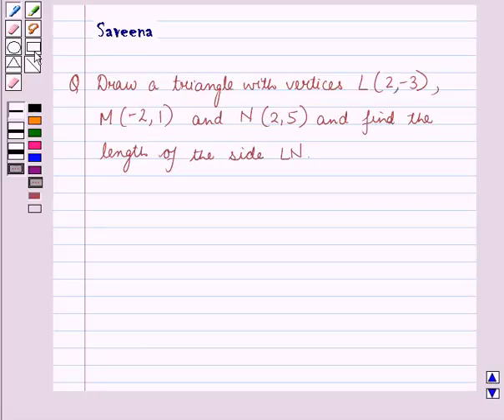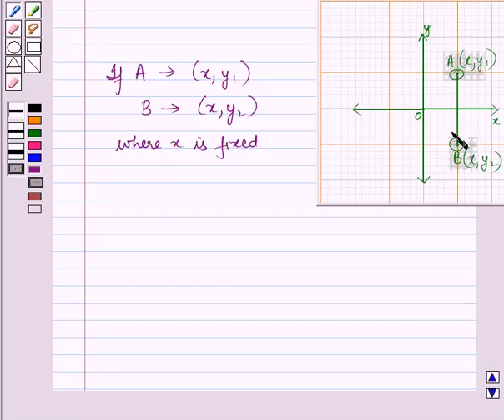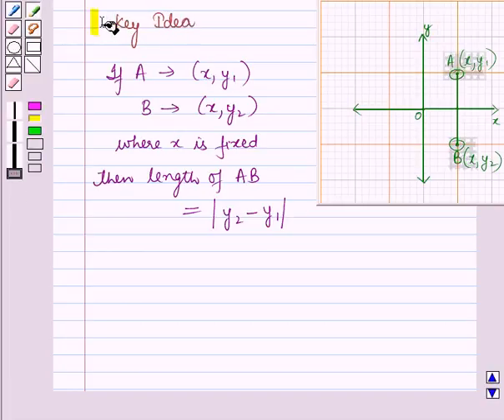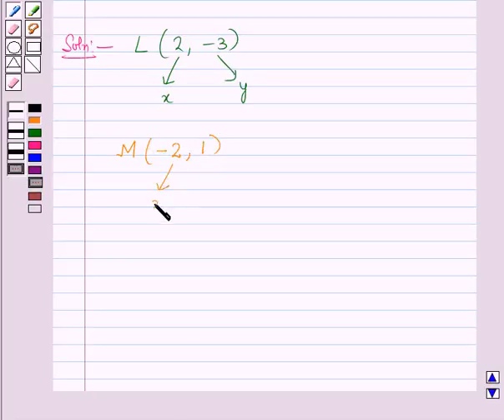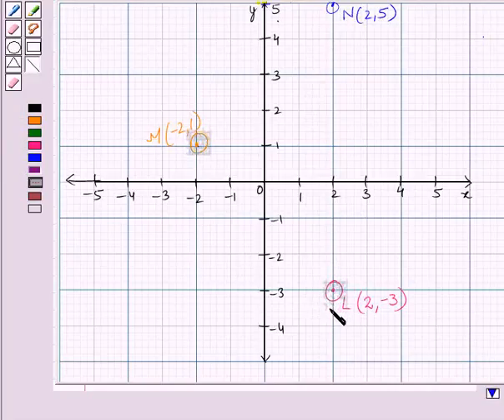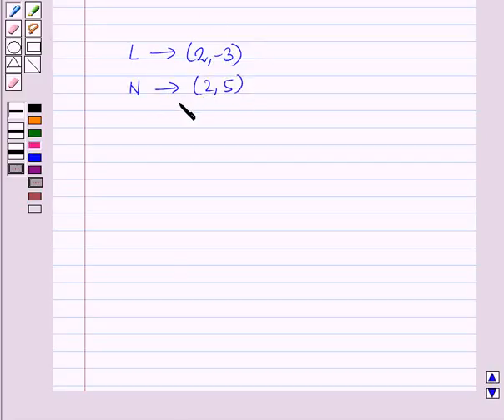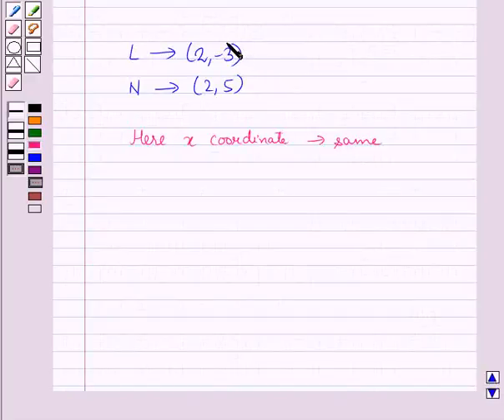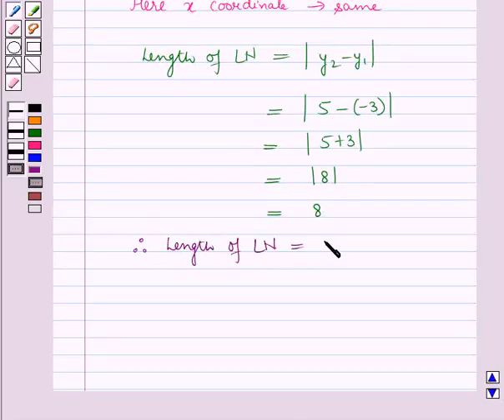Maths 6 CC Geometry SE2